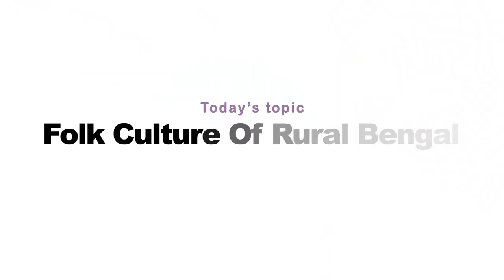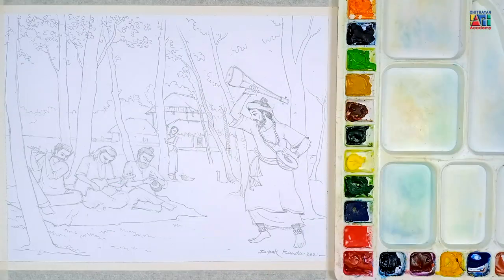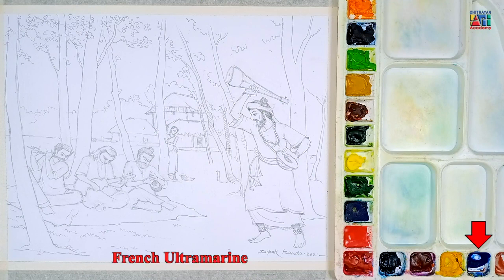Baul Drawing Scenery Step By Step On Watercolor | Santiniketan Village Scenery Drawing With Baul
This Video Related About:
pencil drawing, pencil drawing tutorial for beginners, watercolor tutorial for beginners, How to draw village scenery with watercolor, easy village scenery drawing, memory drawing,  subject drawing,
baul drawing, baul drawing watercolor, baul drawing scenery, baul drawing easy, Bengal baul drawing, baul ganer asor drawing, santiniketan baul, santiniketan,

The Baul or Bauls (Bengali: বাউল) are a group of mystic minstrels or bards of mixed elements of Sufism and Sahaja from Bengal region, comprising Bangladesh and the Indian states of West Bengal, Tripura and Barak Valley of Assam. Bauls constitute both a syncretic religious sect and a musical tradition. Bauls are a very heterogeneous group, with many sects, but their membership mainly consists of Vaishnava-Sahajiyas and Sufi Muslims.They can often be identified by their distinctive clothes and musical instruments. Lalon Shah is regarded as the most celebrated Baul saint in history.

Hello Friends,
Corona virus become a pandemic around the world, I think it is important to us to share about corona virus prevention. So, here we are celebrate Christmas & New Year this year at all over the world with a covid-19 awareness.

Today I show you how to paint Baul of Santiniketan Scenery Step By Step for beginners with watercolor.

Introduce Art Material:
2B or 4B Pencil for Drawing
Art Paper or Cartage Paper
Artist Watercolour:
Vermilion, Cobalt Blue, Sap Green, Gamboge,  Hookers Green, Brunt Siena, Yellow Ochre, Permanent Green Light, Pains Gray and Permanent Orange.